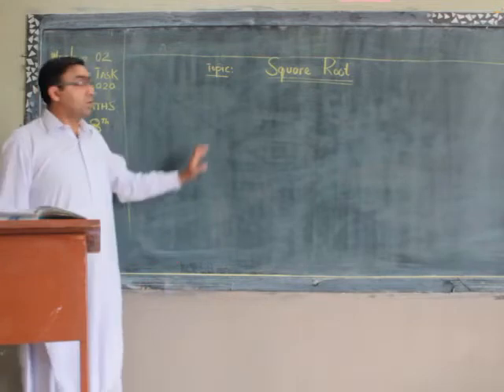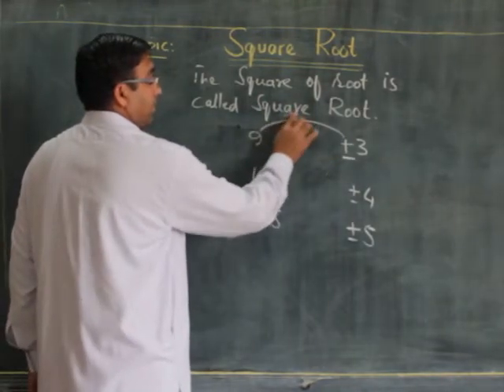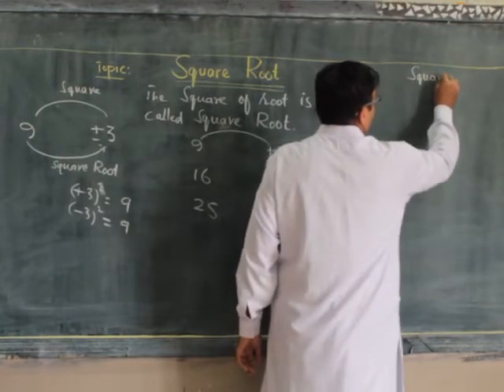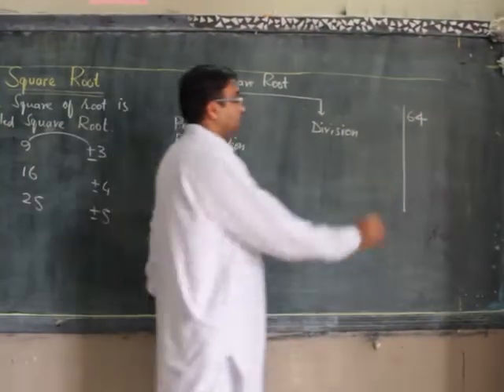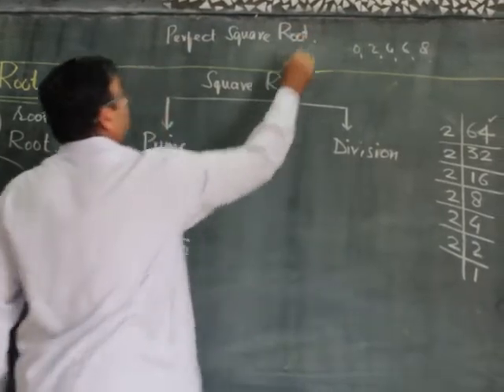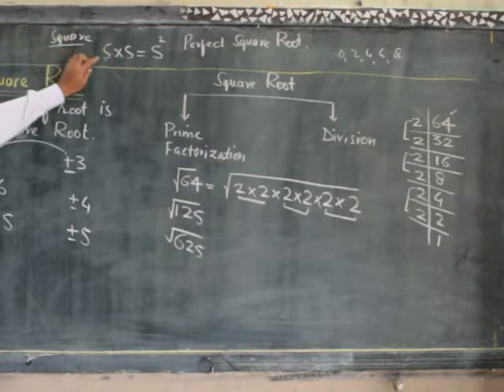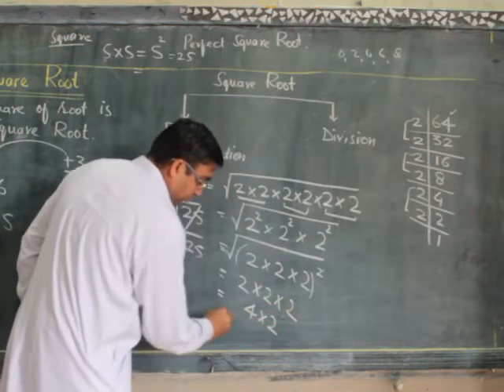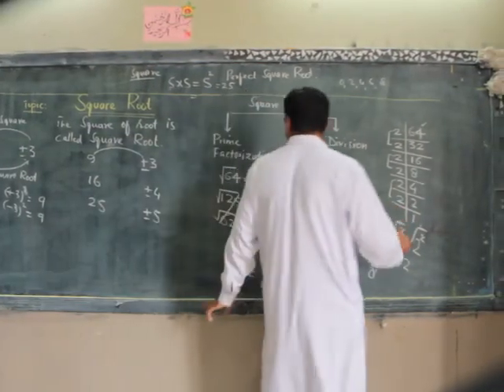Square Root, Maths, Class 8, week 4, Part 1, Summer Task 2020